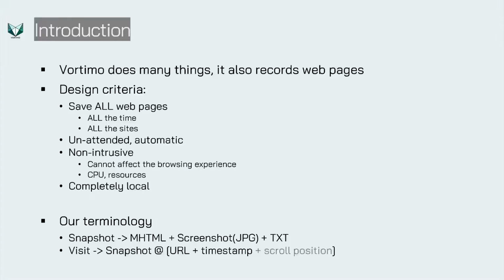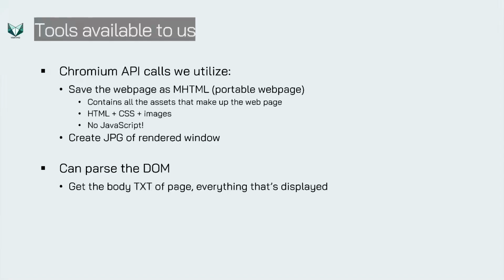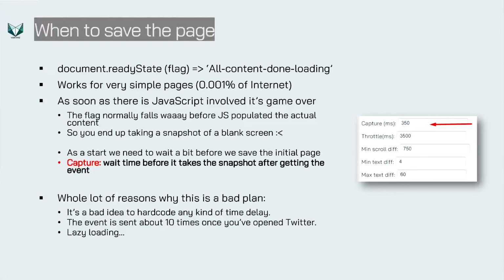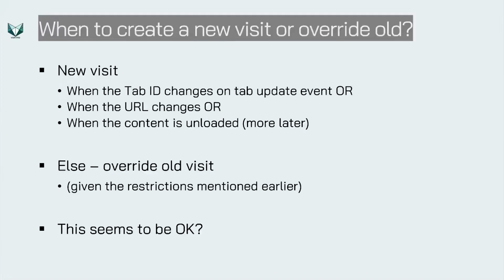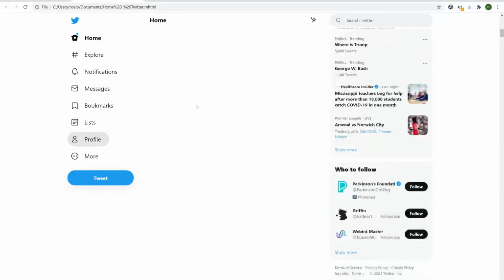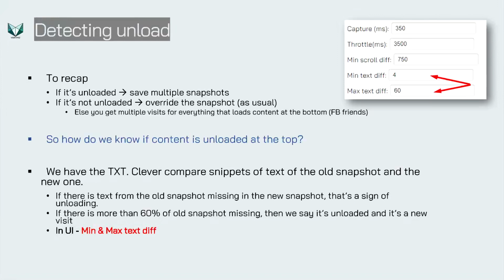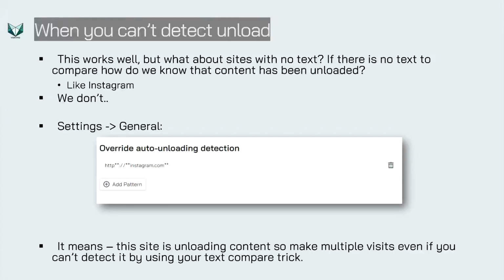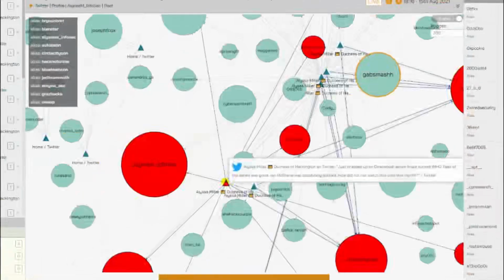Hoarding the web Capturing information in 2021 Roelof Temmingh